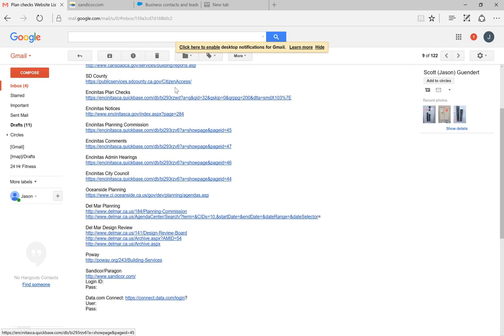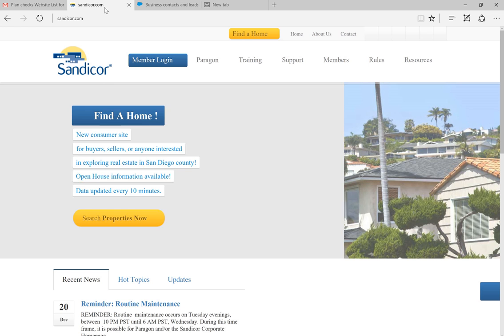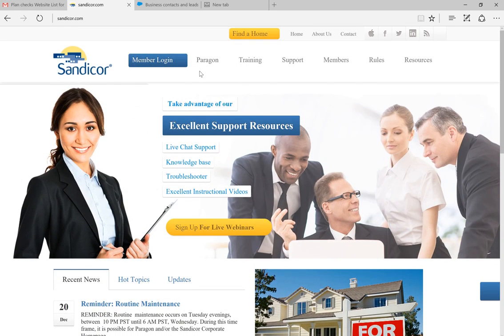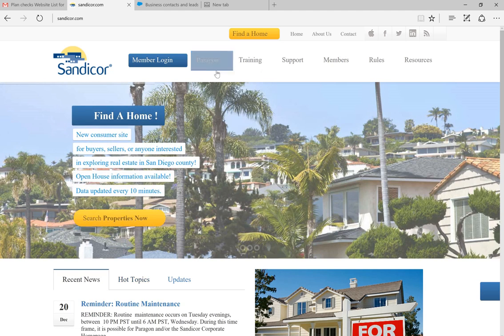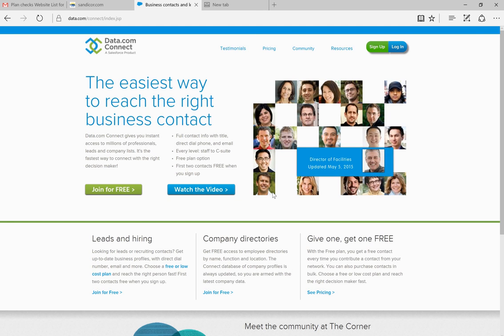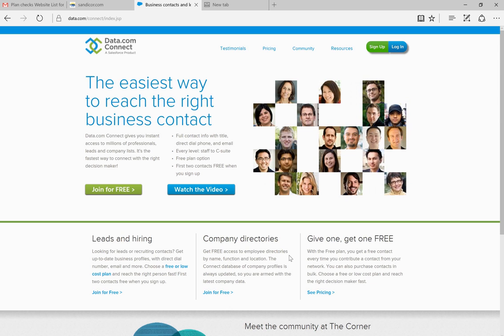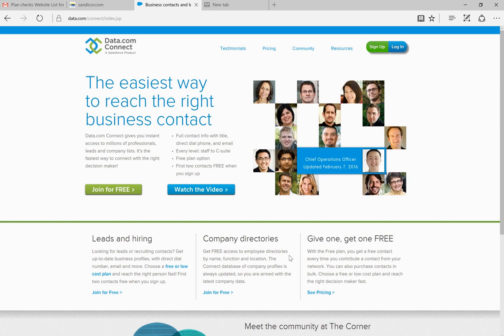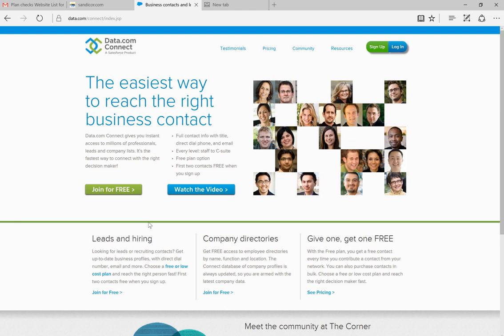Plan Check Intro Video 1 16 17